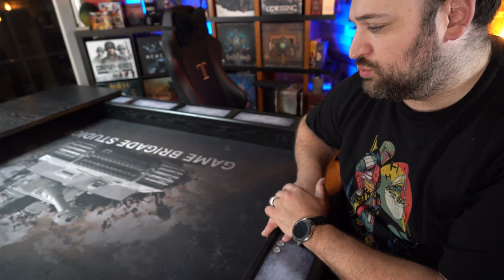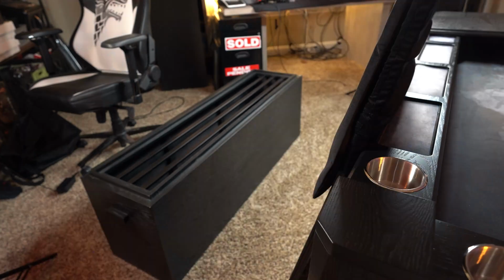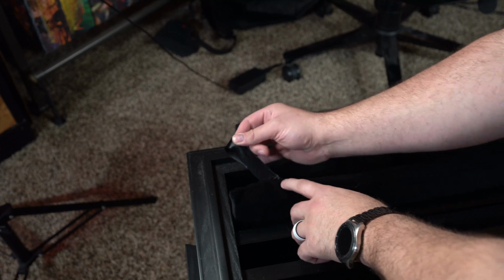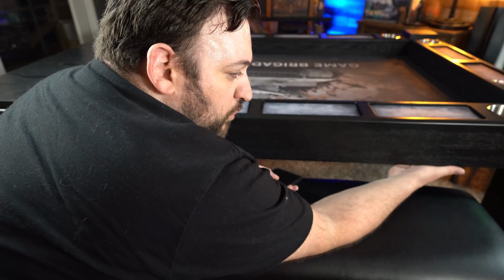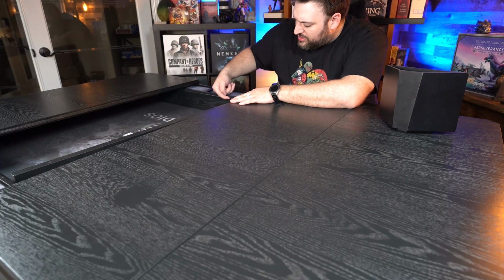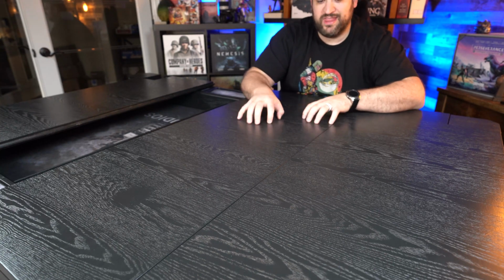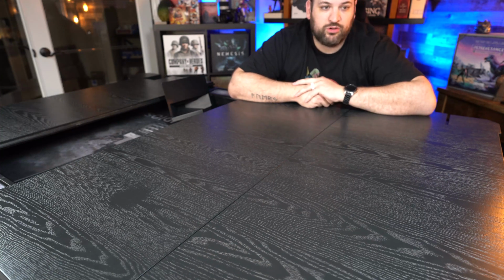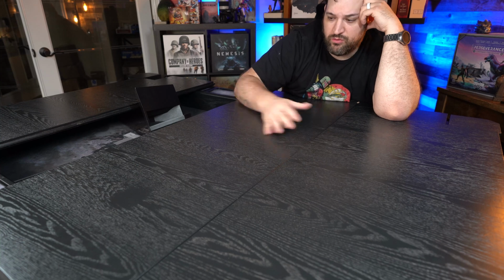The Origins Board Game Table - Just Not Good Enough.... Yet..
Join the Game Brigade Community Discord!

The Origins Board Game Table

A Review of my Origins Board Game Table